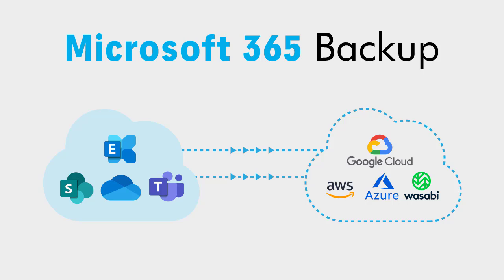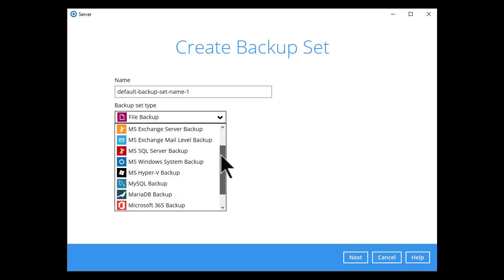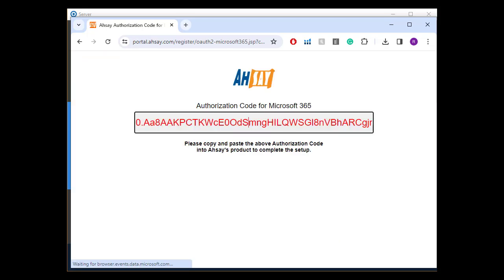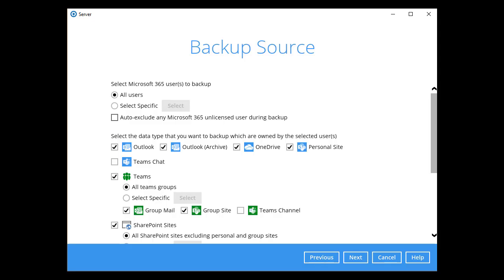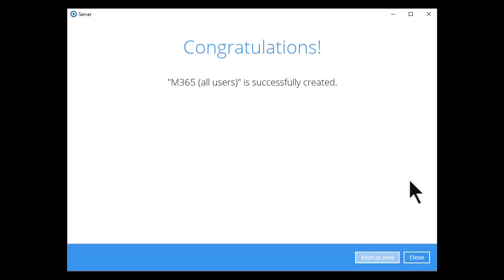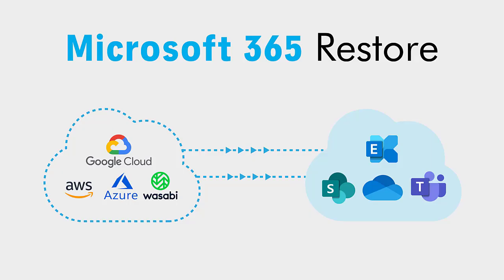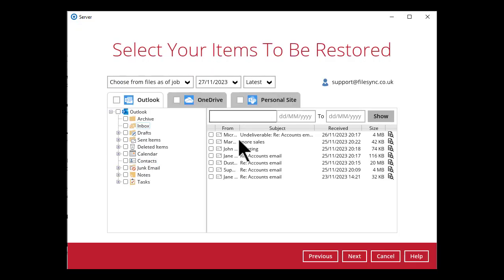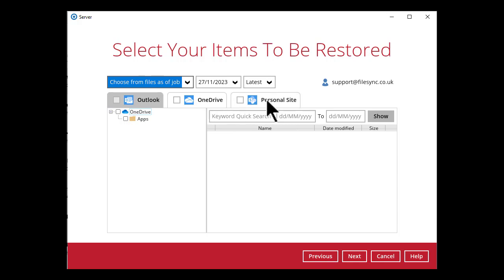Backup your Microsoft 365 organisation using our Cloud Service in Minutes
While Microsoft provides some native data protection features, it's recommended to have an additional layer of protection in the form of third-party backup and restore solutions.

Benefits of Backing Up Microsoft 365

There are many benefits to backing up your Microsoft 365 data. Here are just a few:

Protects against data loss: Data loss can occur for various reasons, such as accidental deletion, ransomware attacks, or hardware failures. Having a backup ensures that you can recover your data quickly and easily.

Enables compliance: Many industries have regulations requiring businesses to protect their data. Backing up your Microsoft 365 data can help you meet these compliance requirements.

Provides peace of mind: Knowing that your data is safe and secure can give you peace of mind.

Choosing a Backup Solution

When choosing a backup solution, it's important to consider your specific needs and requirements. Here are some factors to consider:

Data types: What type of data do you need to back up? Microsoft 365 includes a variety of data types, such as email, documents, and files.
Retention period: How long do you need to retain your backups? The retention period will depend on your compliance requirements and business needs.

Recovery speed: How quickly do you need to be able to recover your data? The recovery speed will depend on the size of your data and the backup solution you choose.

Backing up and restoring Microsoft 365 data is essential for protecting your business from data loss. By choosing the right backup solution and following the proper procedures, you can ensure your data is safe and secure.